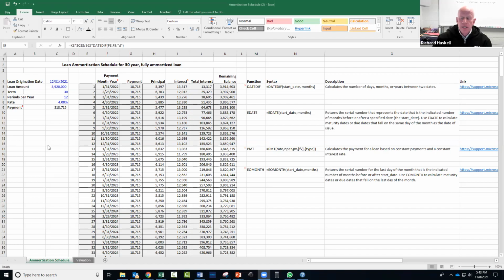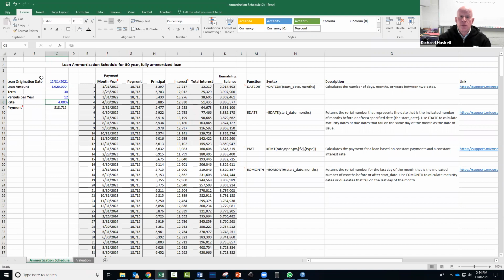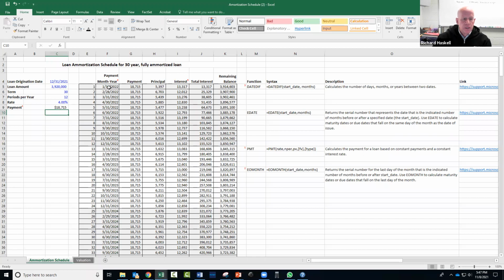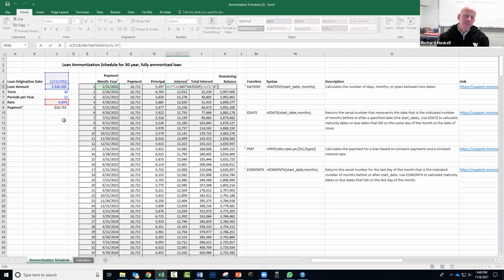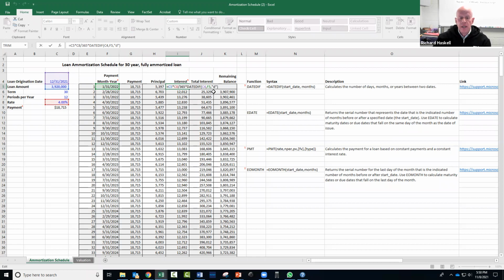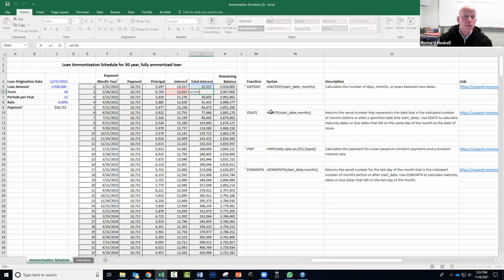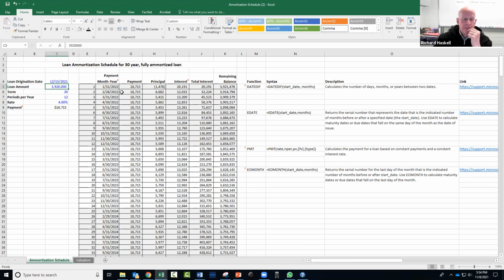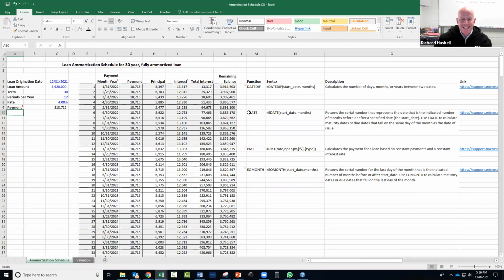Constructing amortization schedule FINC 309 11-8-2021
Constructing amortization schedule